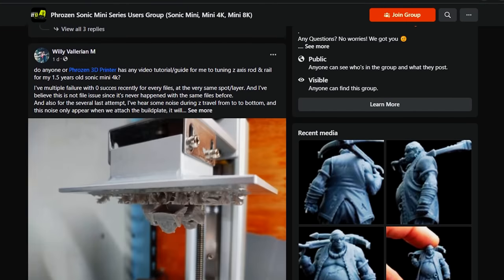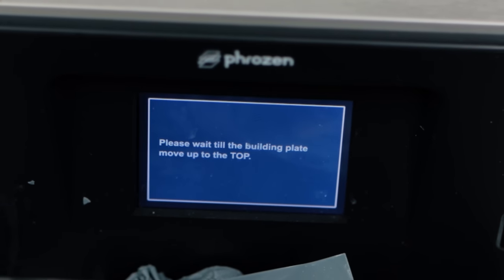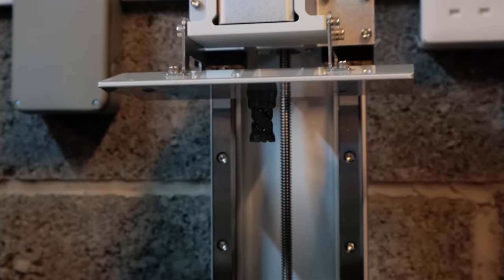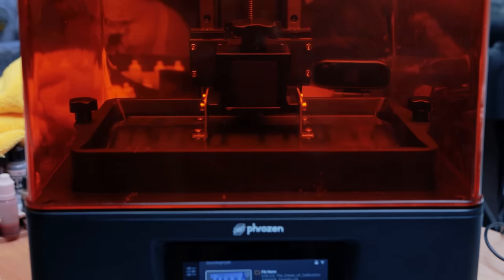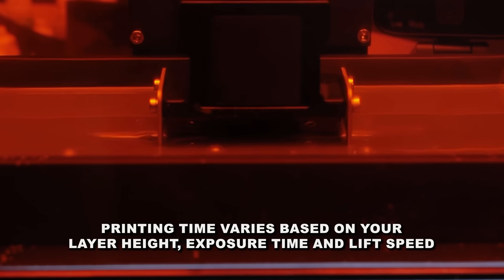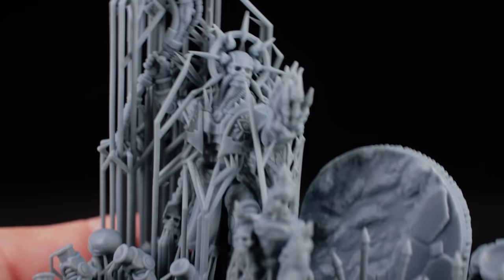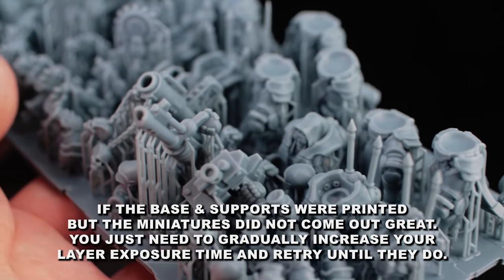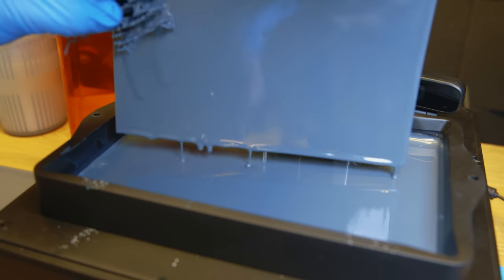How to Print Perfect Miniatures - Resin 3D Printing BEGINNER GUIDE - Step by Step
Are you struggling to get your printer, any printer, working? Start here. This is the exact process I follow with every printer I review, and in only 5 quick steps - so long as you do them right, you'll be able to print anything, and if you can't, you'll know exactly why. I've helped so many people online get their printer working by advising them to do what I show here. Whilst this video will help you, I created it for me. so I don't need to keep repeating myself...

if you have followed this and still have issues, I'll be shocked, but tell me below. and make sure if you do, you tell me your Printer, Resin and temperature. Along with your Layer height, Exposure time and lift speeds.

This Video is part of our series looking for the Best 3D printer for Miniatures;

Special thanks to the following Creators who provided models

00:00 - Intro